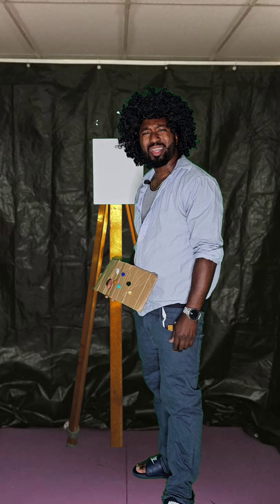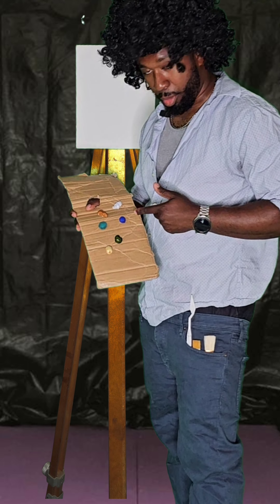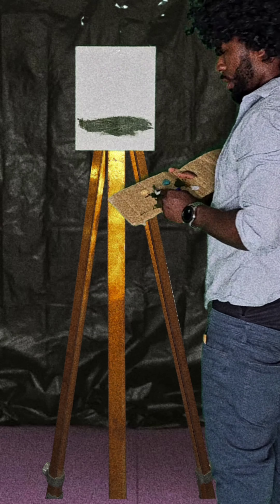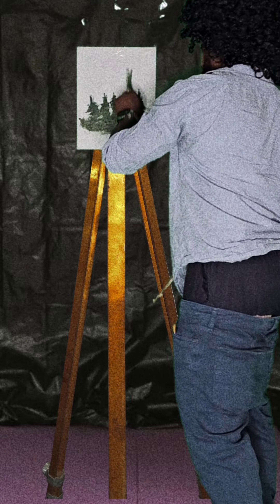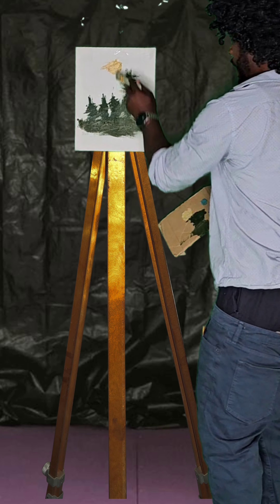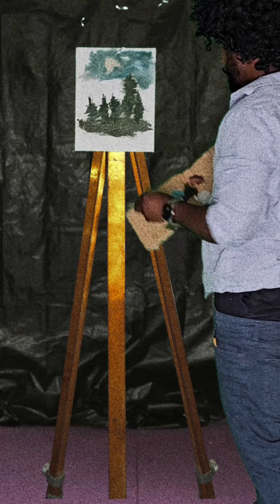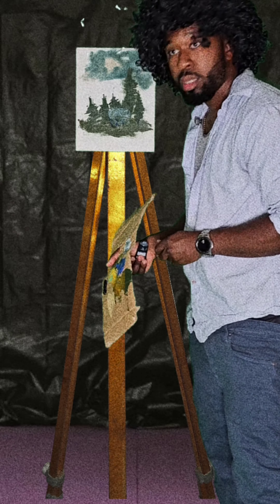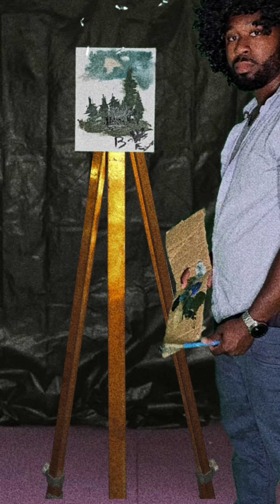If Bob Ross was black